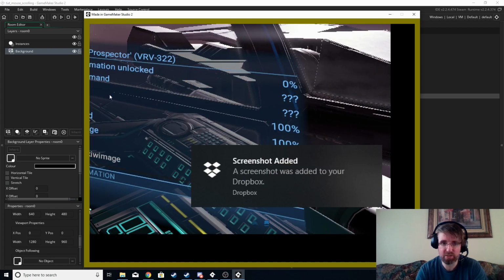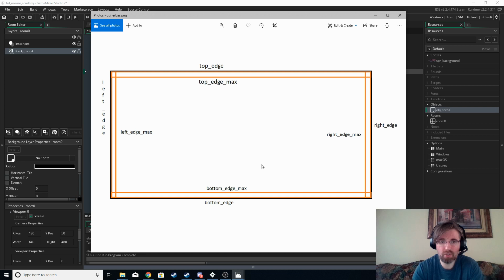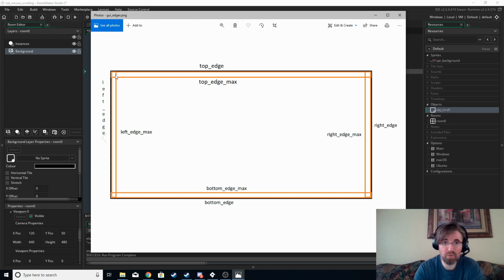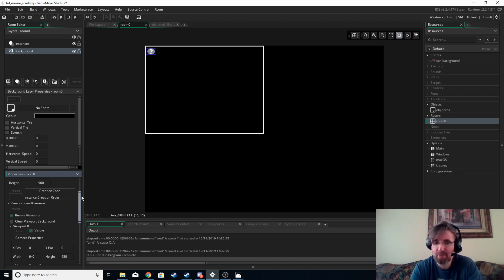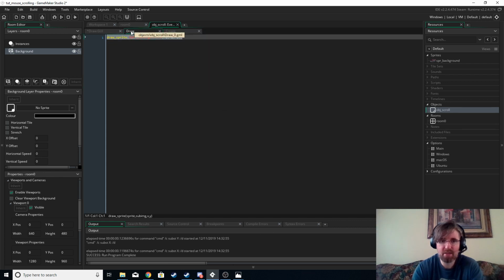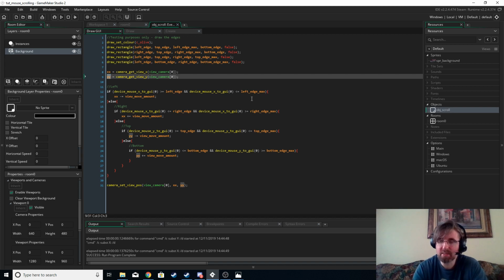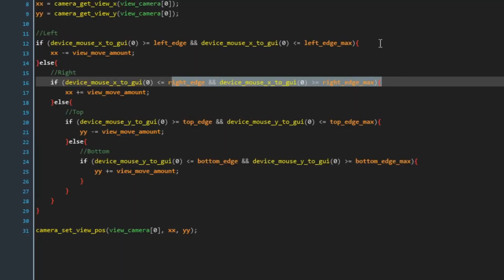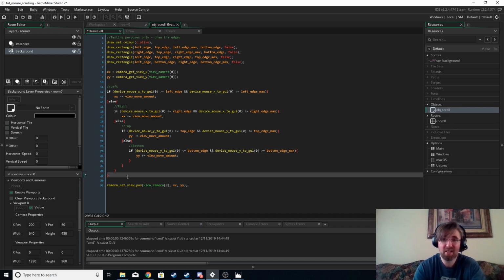GameMaker Studio 2: Mouse Scrolling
Mouse scrolling in GameMaker studio 2. Move the mouse to the edge of the screen to scroll the view. Complete with amazing paint diagrams for explanation purposes.